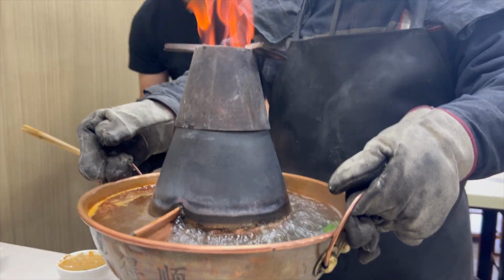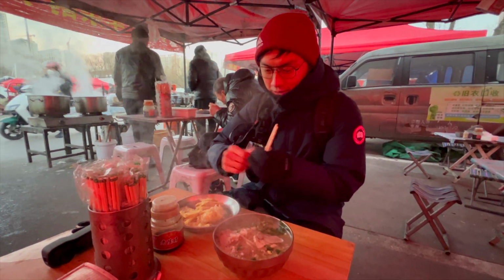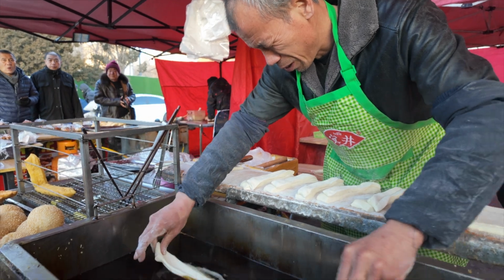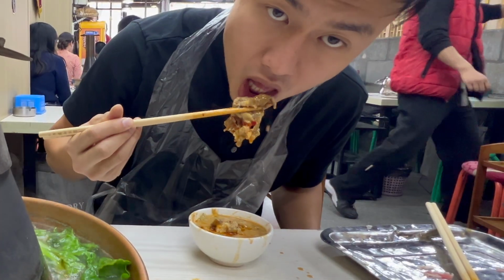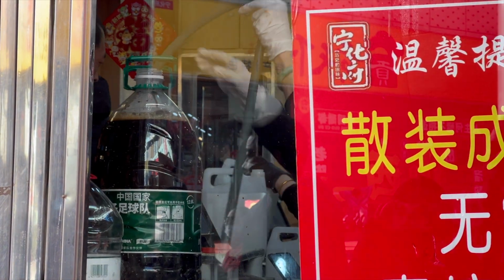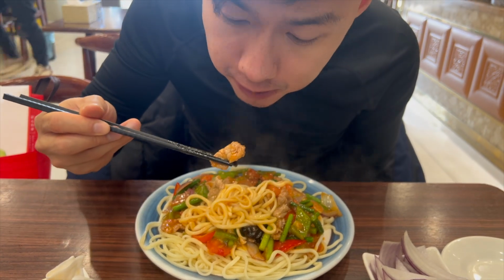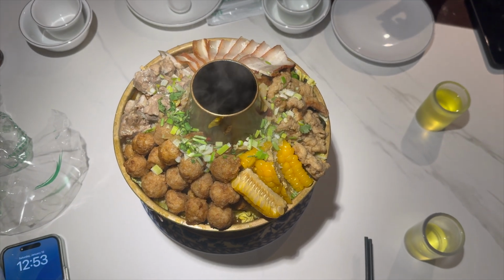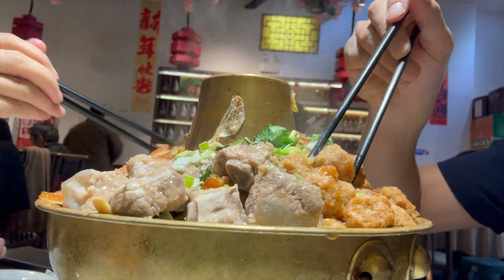6am Morning Market in China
Let me take you on a tour of Taiyuan (太原), a small city in Northern China to explore the food and culture.

Timestamps:
00:00 Intro
00:10 Morning Market: 太原体育馆早市
02:40 Hot Pot: 北德顺涮肉馆
03:24 Knife Sliced Noodles: 晋宝章刀削面
04:08 Vinegar: 宁化府
05:08 Pulled Noodles: 西北民族菜(万达天玺小区店)
05:41 Stone Baked Bread: 小李石头饼 in 龙潭大集
06:41 Sugar Cane
07:14 Taiyuan Stew: 一家亲妈妈菜馆(万达天玺小区店)

Filmed on:
iPhone 15 Pro Max
Lumix S5iix w/ Sigma 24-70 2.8 Art

subs: 80